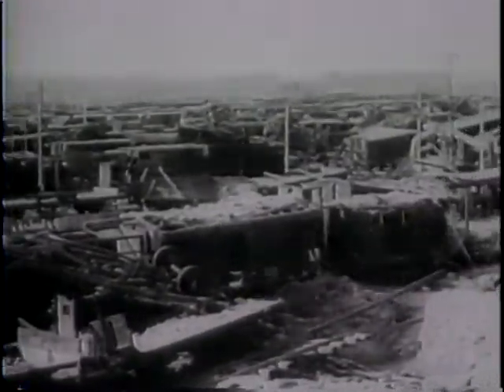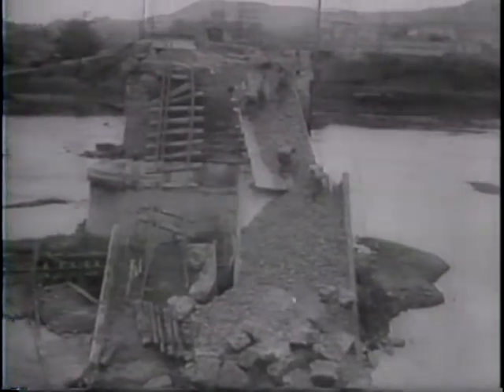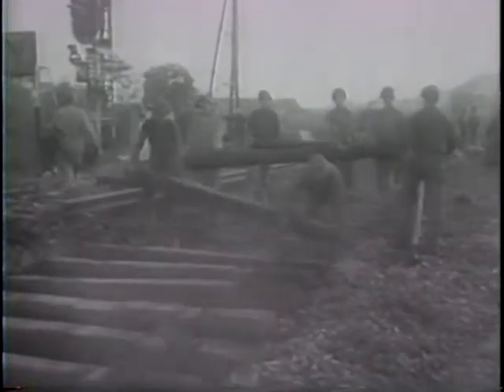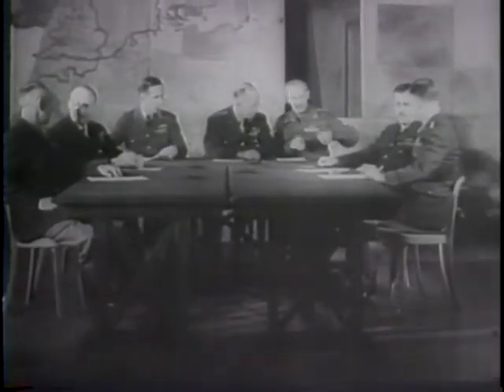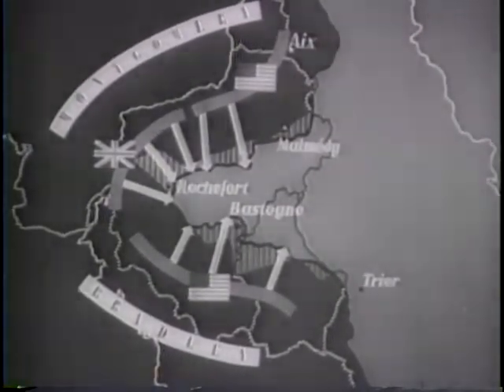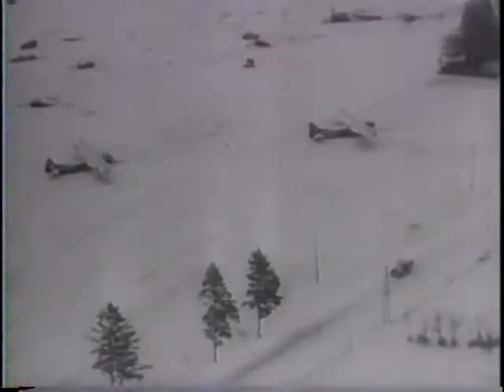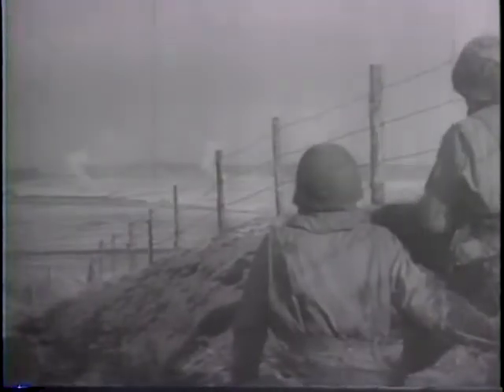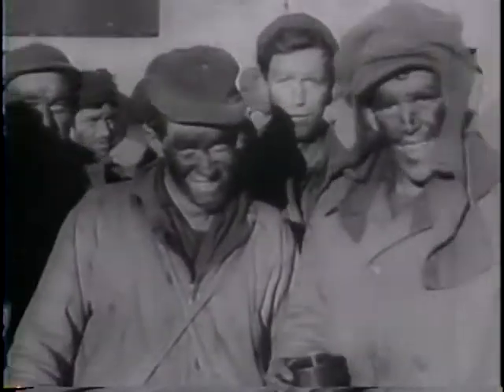YANKS HELP REPAIR FRENCH RAILROADS [ETC.]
YANKS HELP REPAIR FRENCH RAILROADS [ETC.] - National Archives and Records Administration 1944 - ARC 39153, LI 208-UN-1035 - DVD Copied by Ann Galloway.  Series: Motion Picture Films from "United News" Newsreels, compiled 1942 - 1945.  Part 1, French civilians and U.S. Army engineers repair and salvage railroad yards, bridges, and trains. Part 2, Generals Eisenhower, Bradley, and Montgomery confer. Shows the ruins of Malmedy, Belgium. Planes drop reinforcements to troops at Bastogne. Shows German prisoners. Gen. Taylor congratulates Gen. Collins for his defense of Bastogne. Part 3, Russian troops and artillery attack German forces in Poland.